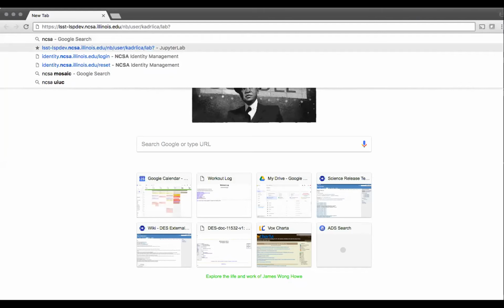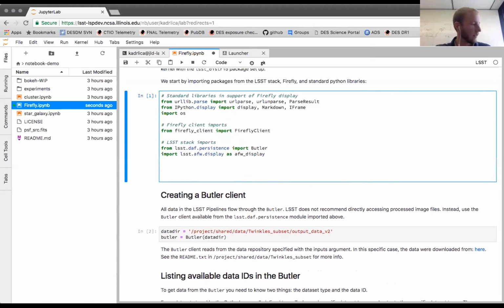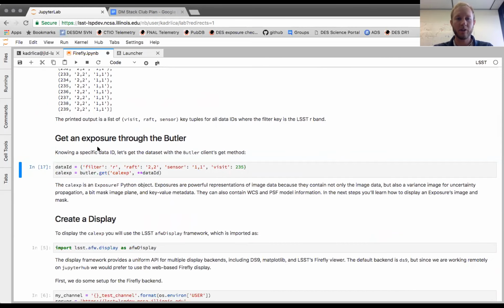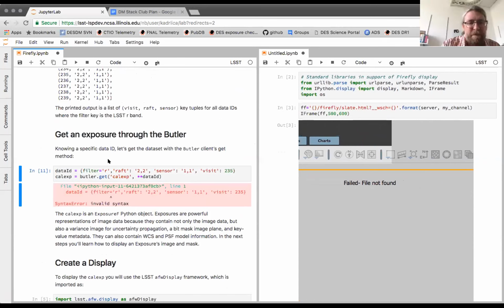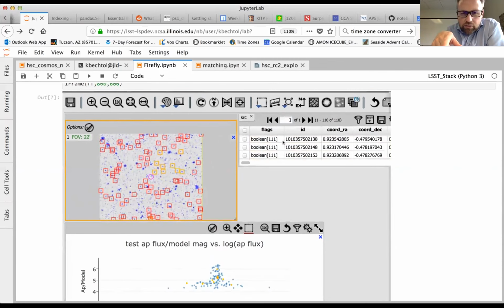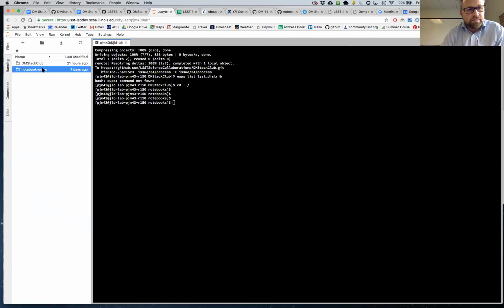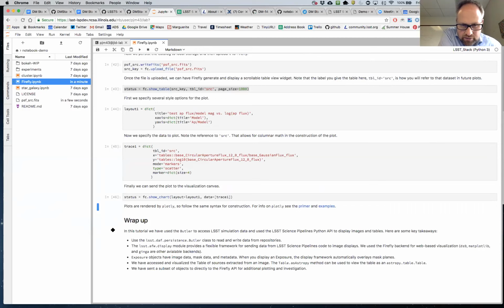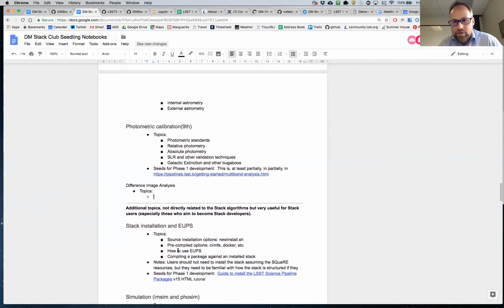DM Stack Club: Visualization with Firefly. Session 1, 2018-05-25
In which we introduce ourselves, and then watch Alex talk us through the Firefly demo, with lots of Q&A. In the second half,  we complete the walkthrough, and then talk a little bit about more notebooks we could make.